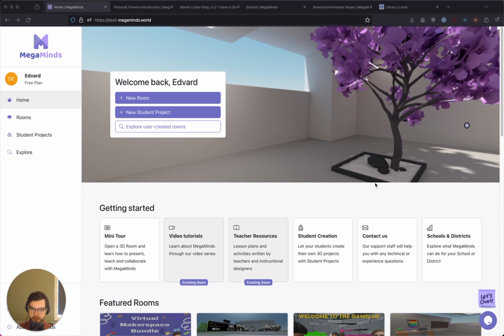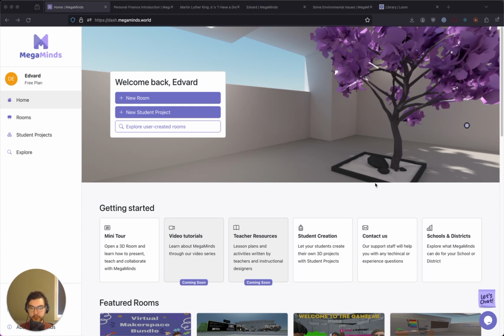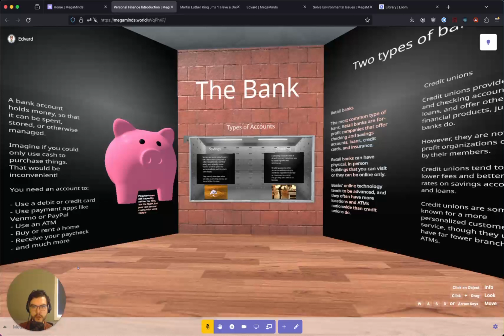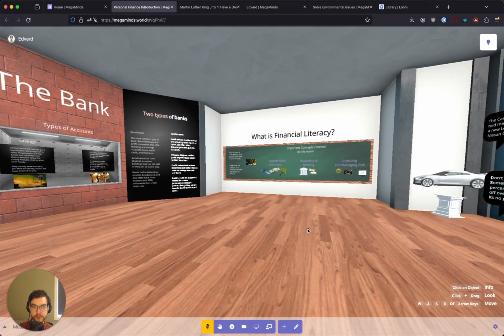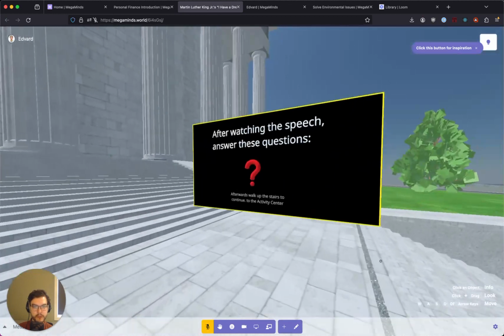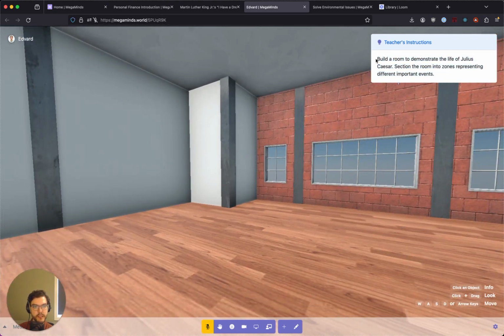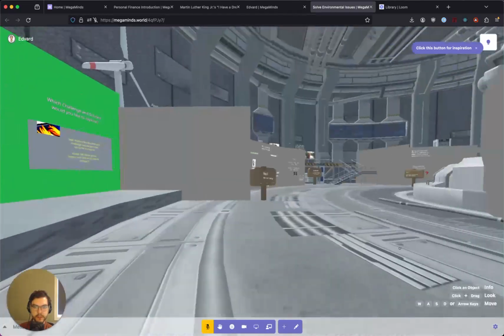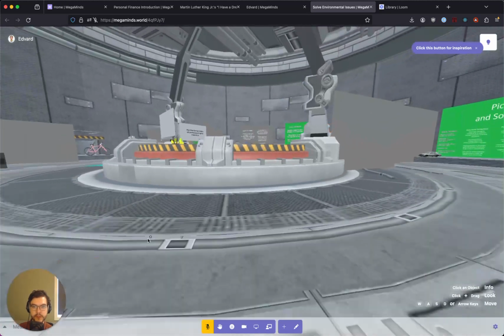An Introduction to MegaMinds